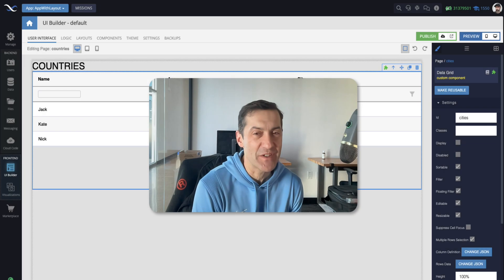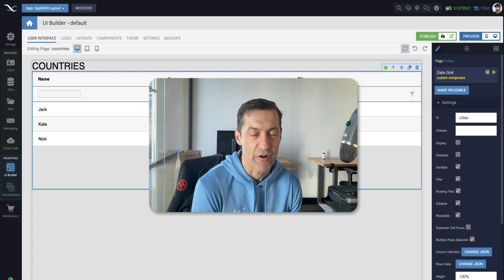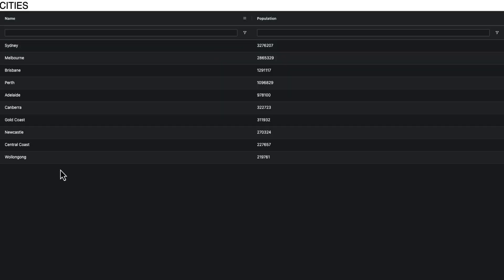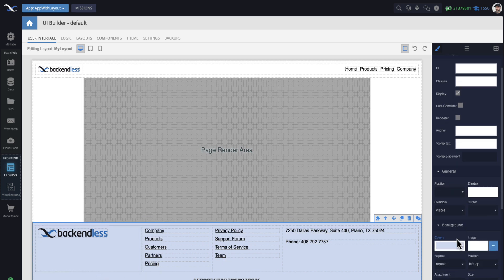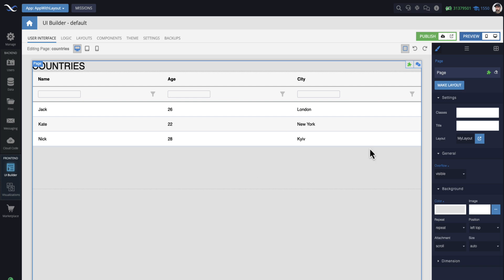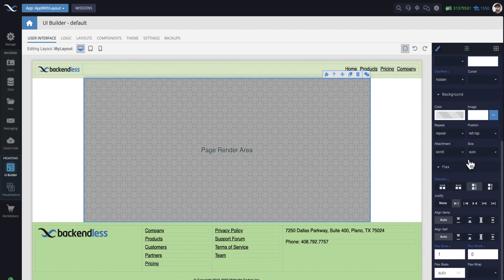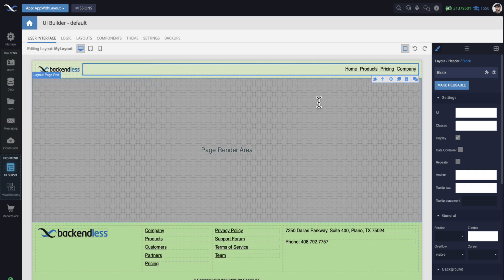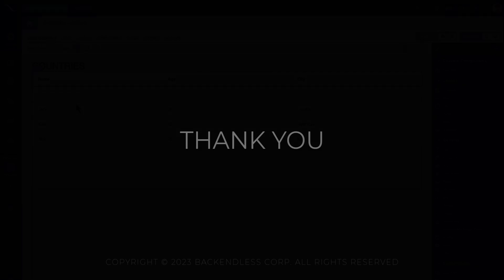Introducing UI Builder Layouts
Welcome to our in-depth video guide on mastering the Layouts functionality in Backendless UI Builder! This overview is designed to help both beginners and experienced developers understand and effectively use the Layouts feature to streamline their web and mobile app development process.

🔹 What You'll Learn:

* Introduction to Layouts: Discover what Layouts are and the pivotal role they play in creating a consistent structure for your web and mobile apps.

* Benefits of Using Layouts: Learn how Layouts can significantly boost your productivity by allowing you to configure a common structure for all app pages, ensuring a cohesive user experience.

* Creating a Layout: Walk through the process of creating a new layout, starting with choosing a predefined template or creating one from scratch.

* Layout Customization: Get insights into customizing your layout, including adding and modifying components and tailoring the UI and logic to fit your app’s needs.

* Assigning Layouts to Pages: Understand how to assign your created layouts to different pages within your app and see how they seamlessly integrate.

* Layout Data Model: Explore the unique data model of Layouts, which enables passing contextual information between pages and dynamically altering layout elements based on user interaction.

🔹 Who Should Watch:
* App developers seeking to improve their UI building process in Backendless.

* UI/UX designers looking to understand the technical aspects of app layouts.

* Project managers and decision-makers planning to implement Backendless in their development stack.

Harness the full potential of the Backendless UI Builder with our comprehensive guide to the Layouts functionality. Let's enhance your app development journey together!